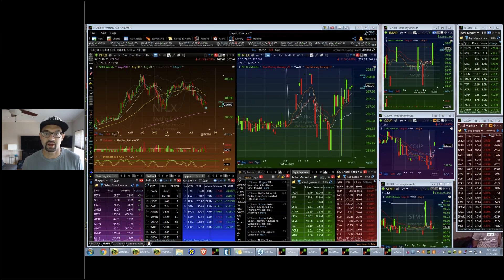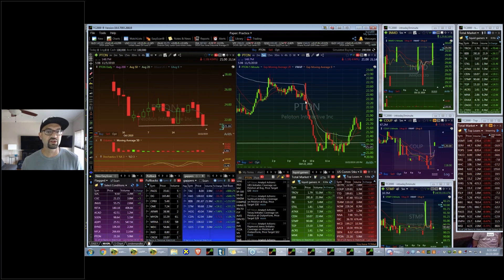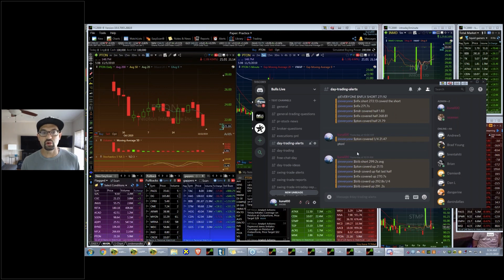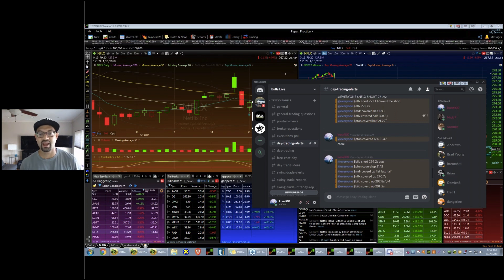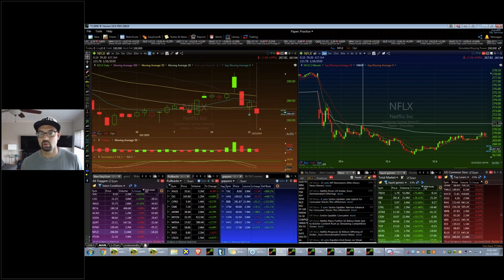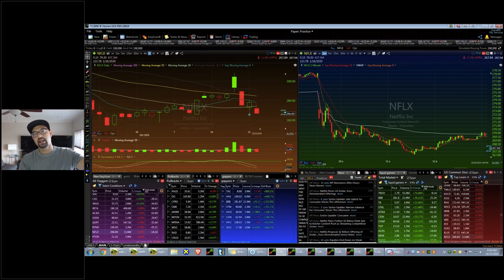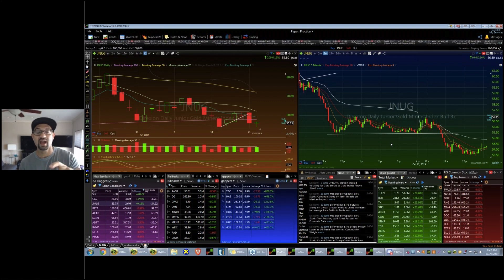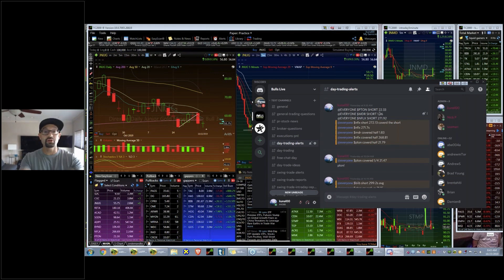Free Chatroom Day Trade Recap | PTON NFLX JNUG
We had an awesome time hosting our free chatroom day with you guys earlier this week. This video we recap the day's trades reverse engineering our entries and exits on these trading setups.

## About Bulls on Wall Street
We teach day trading strategies and swing trading strategies to both new and experienced traders. Our stock trading courses are an essential how-to trading guide for anyone who wants to become a winning day trader or swing trader.

## Stock Trading Courses
The Bulls on Wall Street trading courses teach the day trading strategies and swing trading strategies we use every day. Our courses will show you how to use technical analysis and chart patterns to find low risk, high reward stock trading opportunities. The Bulls Bootcamp stock trading course also includes a stock trading simulator, so you can practice what you've learned by paper trading, before trading live. Acquiring a high quality stock trading education is a must for anyone who aspires to day or swing trade stocks profitably.

A day trader is someone who buys and sells one or more stocks within the market hours of a single day. As day traders, we use stock scanning software to find new intraday stock trading opportunities every day. This allows us to trade the most active momentum stocks, taking advantage of low risk, high reward opportunities and then moving on. Our day trading service will not only alert you when we make trades, but also teach you the trading strategies we used to find and execute those trades.

A swing trader buys a stock with a plan to hold it for several days or weeks. Our swing trading service teaches you the swing trading strategies we use to find and trade stocks. As a swing trading service subscriber, you will also receive trade alerts, market analysis, and swing trading how to videos. Swing trading is a great choice for anyone with a full time job, as it doesn't require you to sit at your computer during market hours.